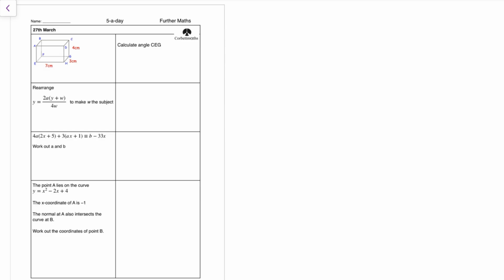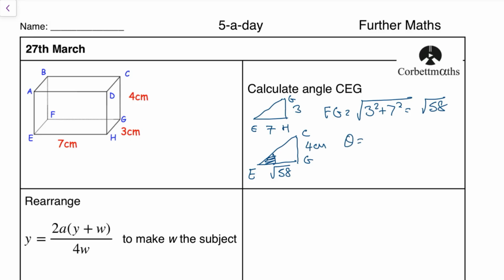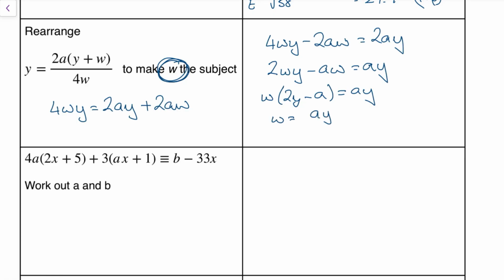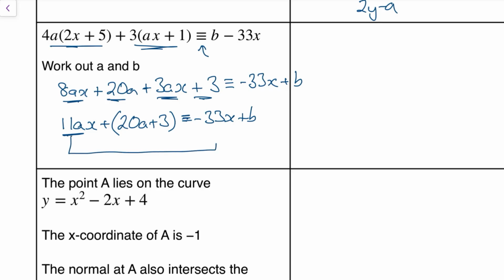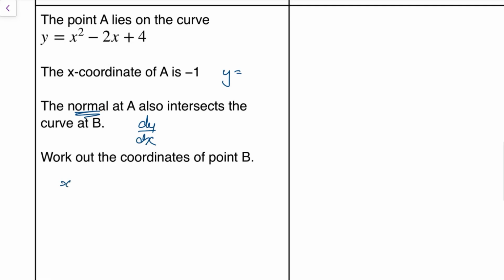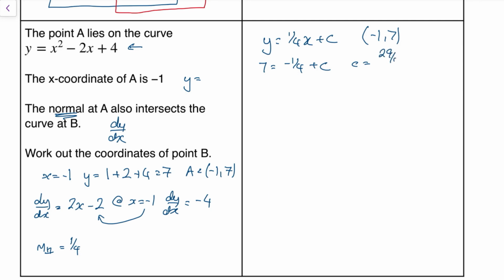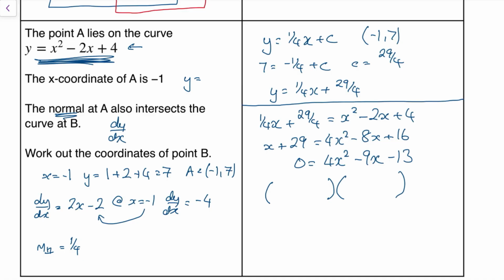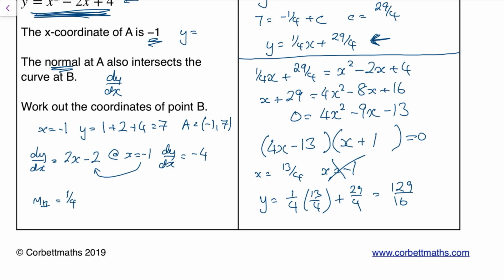GCSE Further Maths - 5-a-day - 27th March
3D trigonometry, identities, normals and changing the subject are today's questions. Enjoy